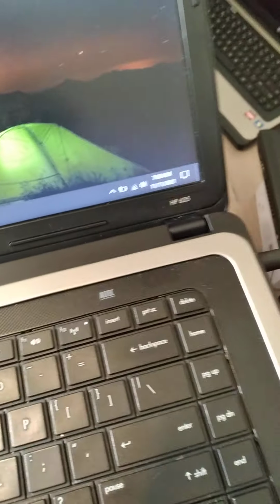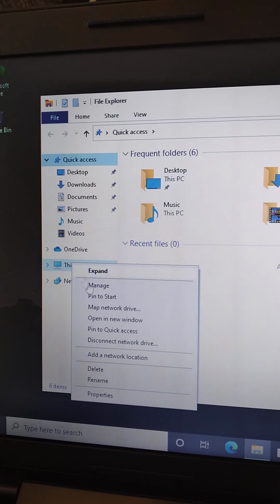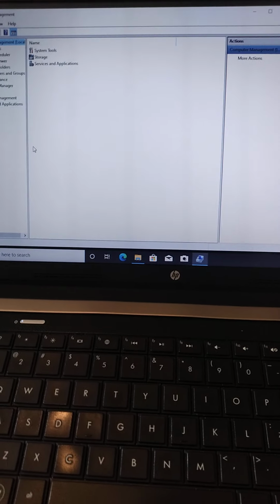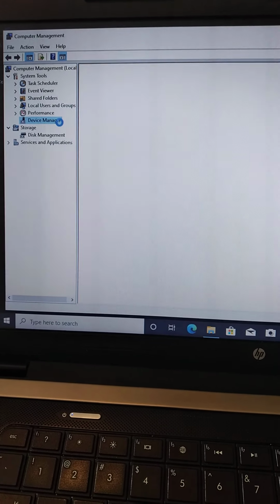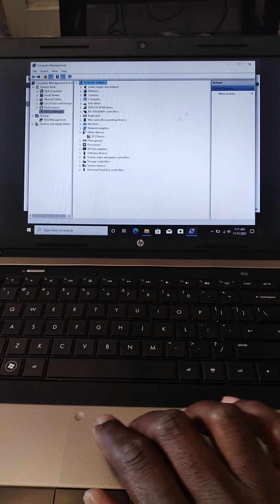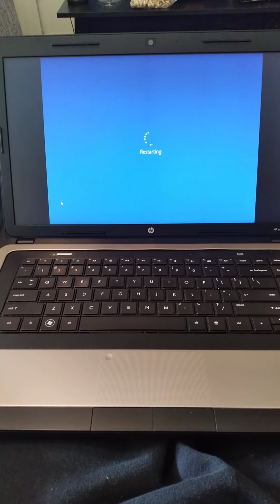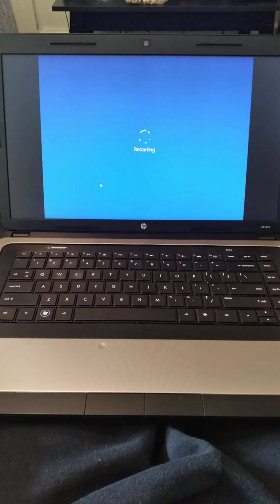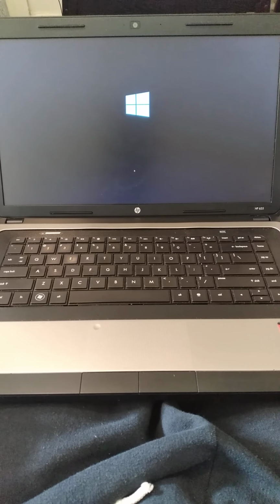How to fix Microsoft C++ runtime error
This solution worked for me, so I'm sharing it.